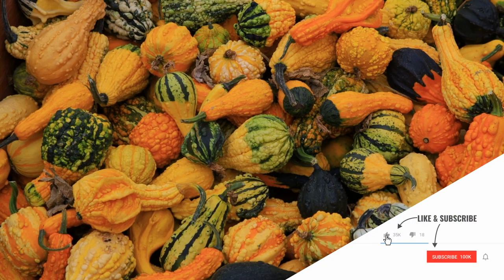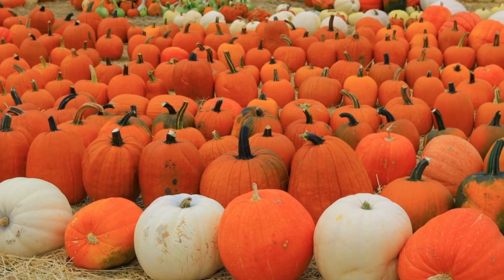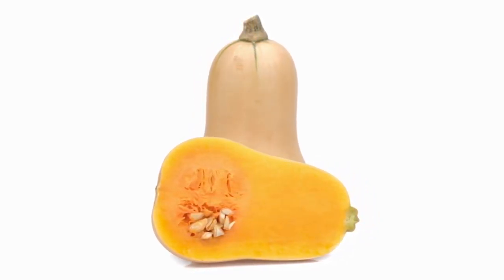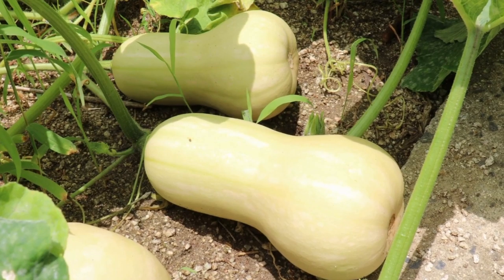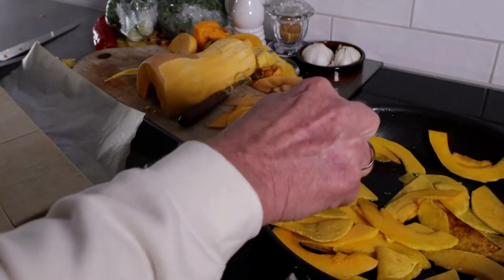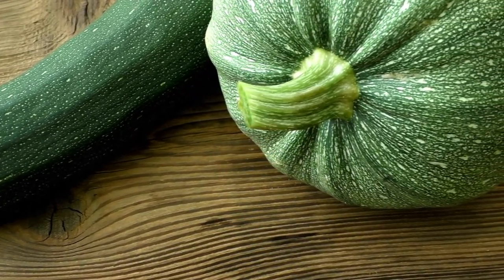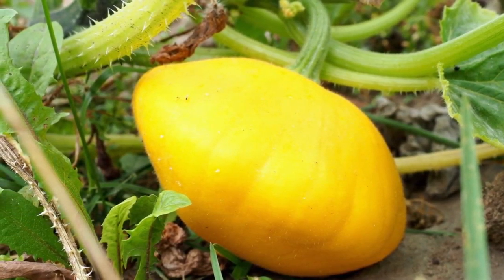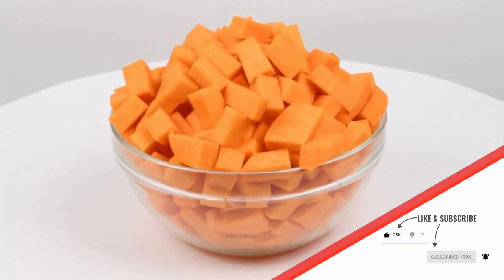How to Grow and Care for Winter Squash 🎃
Should you want to know some useful tips how to grow and care for winter squash, don't forget to watch this video until the end.

 healthy tips diet healthy food schnell und einfach tips for food yellow squash butternut squash how to cook squash